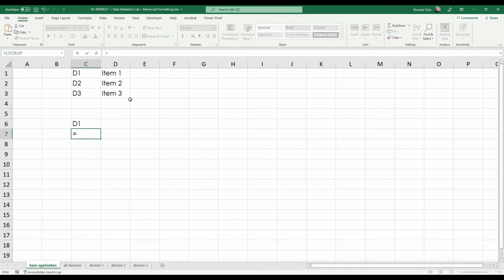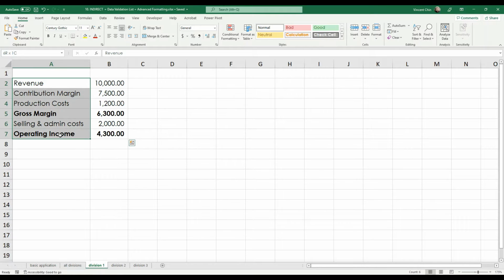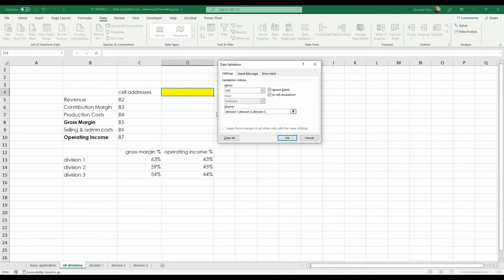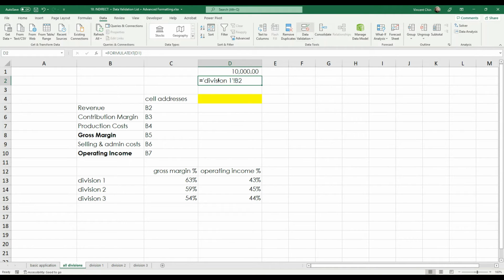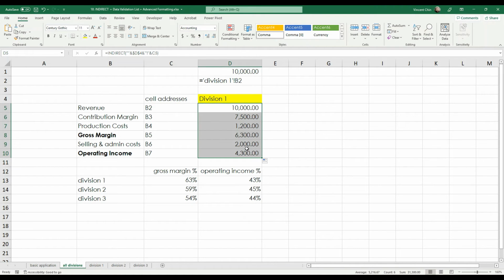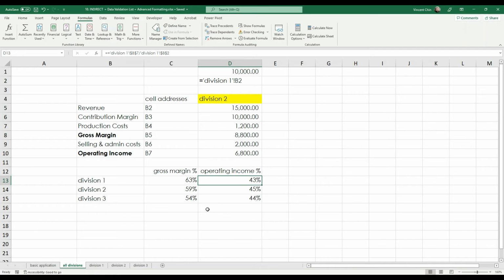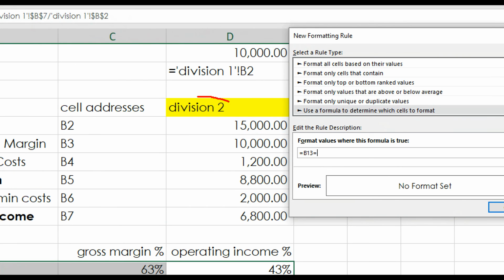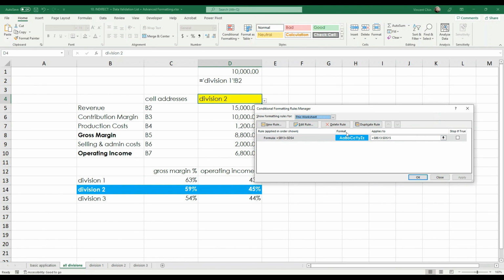Drop-down boxes and cell formatting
Clip from FINANCIAL MODELLING FOR FORECASTING, BUDGETING & FINANCIAL STATEMENTS online. Video talks about creating drop-down boxes using Data Validation List and formatting cells with formulas to reflect selection made in the drop-down box.

Tools referred to in this video:
Data Validation List, Conditional Formatting, INDIRECT function